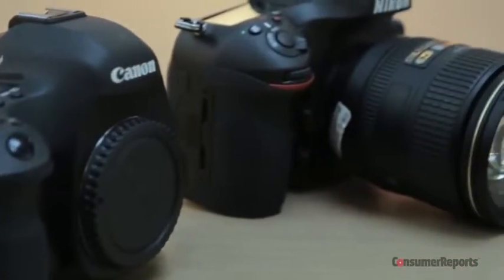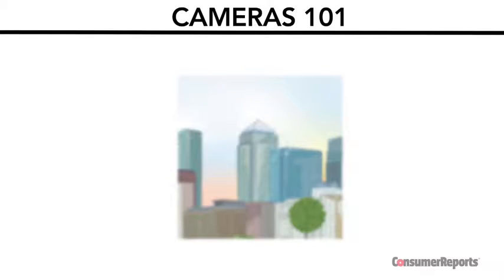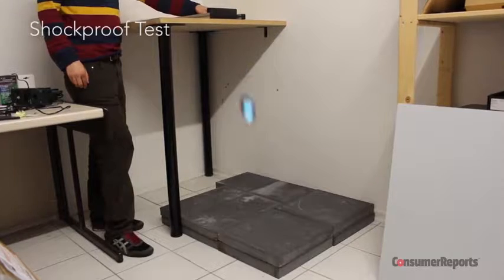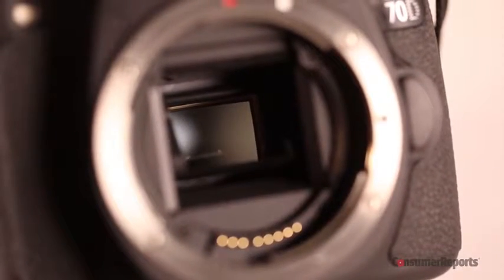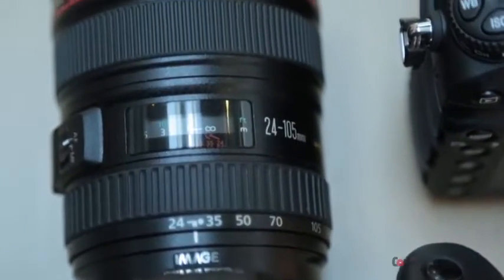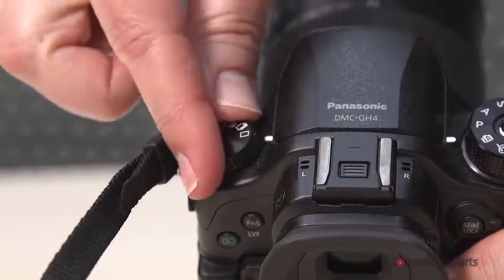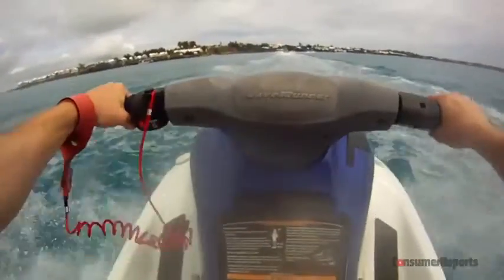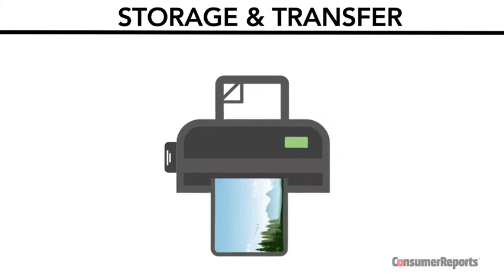Camera, Camcorder & Action Cam Buying Guide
High rated Products : super offers
kodak pixpro friendly zoom fz53
nikon coolpix a10 digital camera
aberg best 21 megapixels 2.7 lcd rechargeable hd digital camera
sony dscw800/b 20.1 mp digital camera (black) review
Sony RX100 VI
manfrotto mb ma-bp-a1 advanced active backpack
kodak pixpro friendly zoom fz53 16 mp digital camera
Amazon Cloud Cam Security Camera, Works with Alexa
AbergBest 21
Aaction camera 4k ultra hd
lbla drone with camera